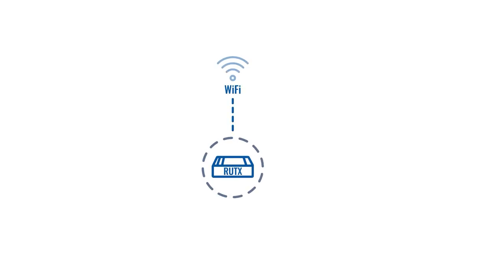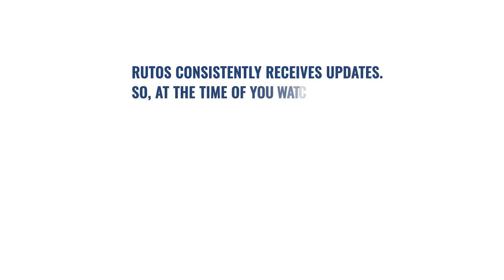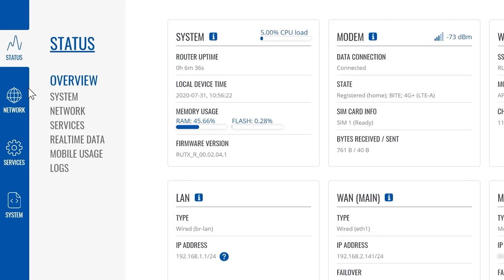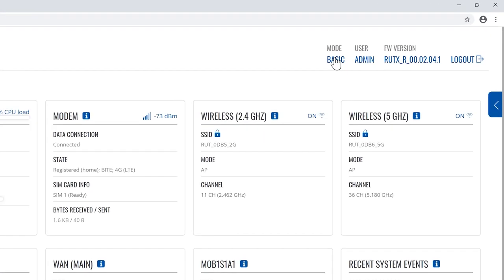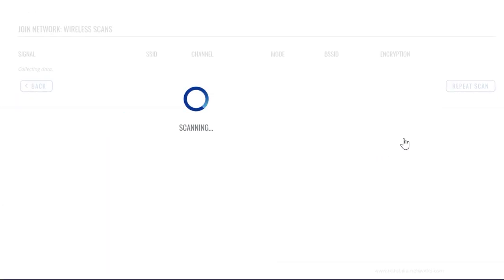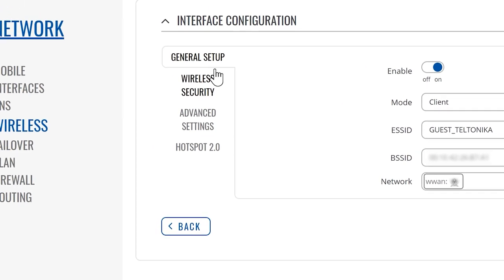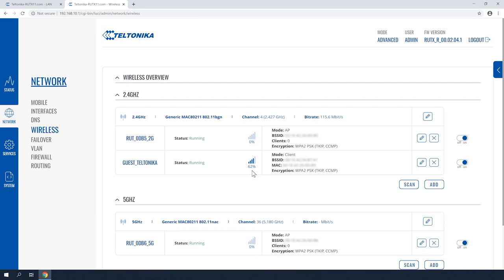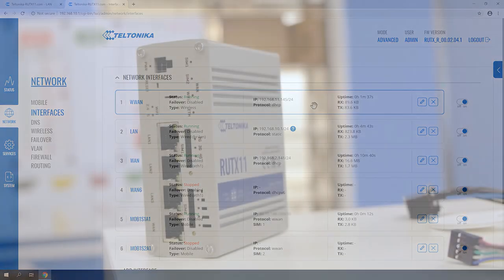How to Enable WiFi WAN on Teltonika Networks Routers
WiFi WAN allows you to extend your WiFi range. Add an extra layer of security to your network while also providing the option of backup Internet connectivity for routers with mobile capabilities. In this video, using the Teltonika Networks RUTX11 router as an example, I will discuss how to set up WiFi WAN on your Teltonika routers. I will connect the RUTX11 router as a WiFi client to a different router with a WiFi network. And then will set RUTX11 to have the WAN as WiFI WWAN.

Timestamps:
0:00 Intro
0:06 Why WiFi WAN is useful?
0:19 RUTX11 configuration example
0:24 Potential changes disclaimer
0:36 Why do need to change default IP
0:48 How to set LAN IP to 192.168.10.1
1:10 Change router mode to Advanced
1:18 Connecting to WiFi network
2:19 Setting WWAN as a primary WAN connection
2:43 Outro